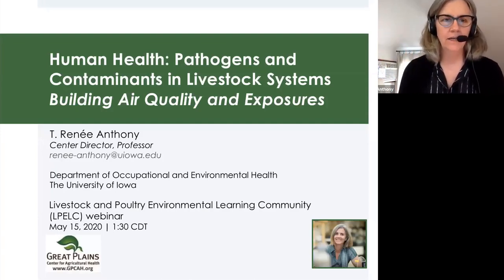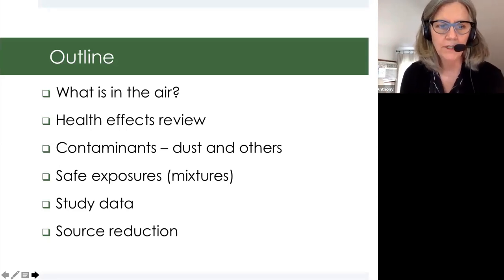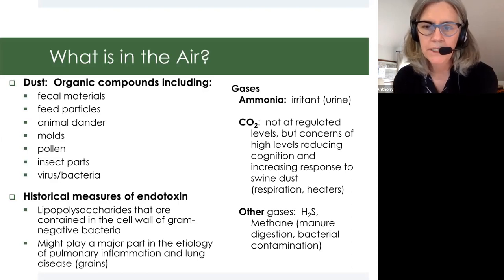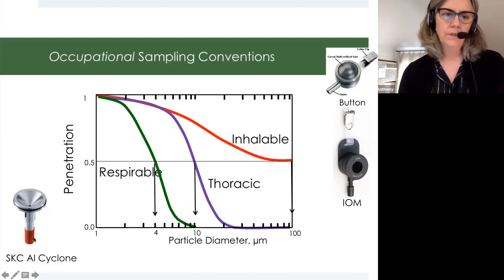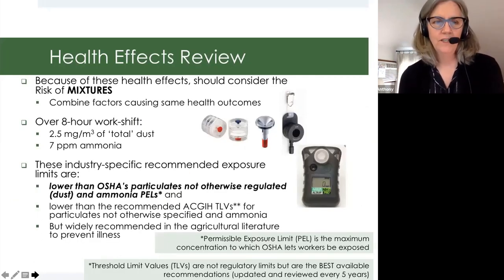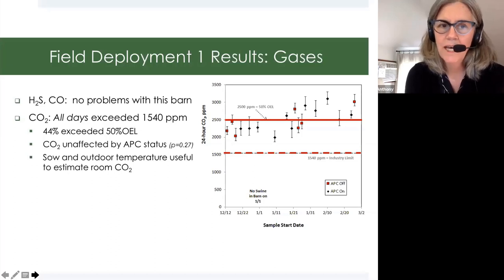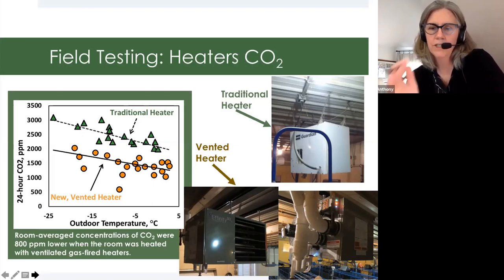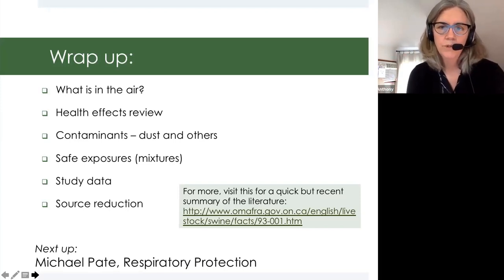Building Air Quality and Exposures